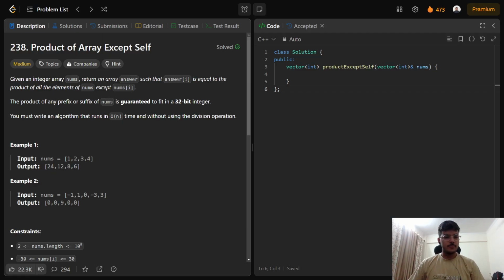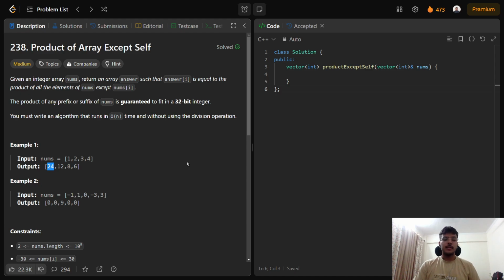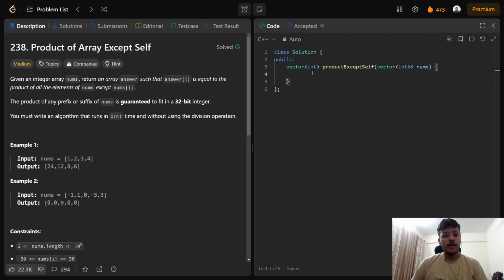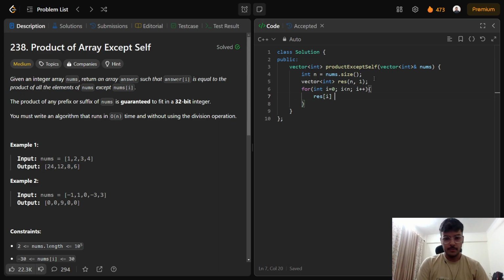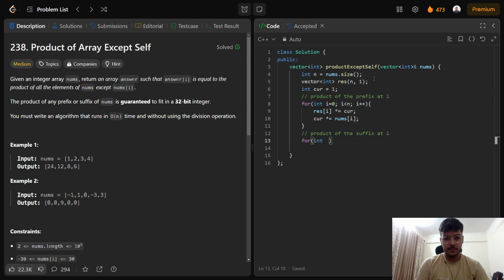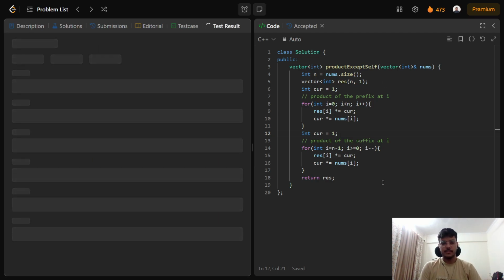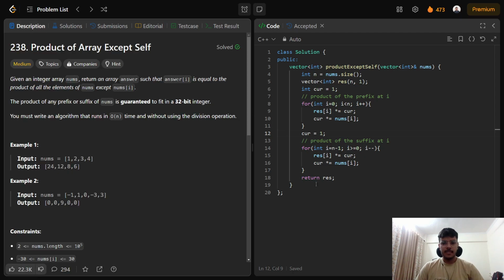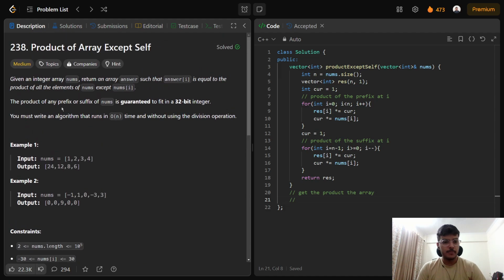How to solve product of array except self?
Hi there! Hope you find this useful.
Leetcode 238.